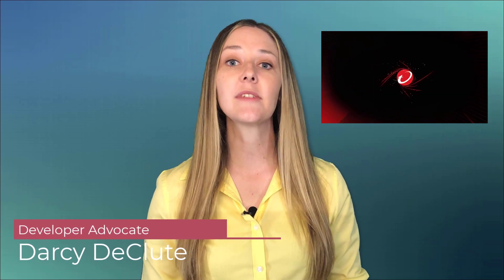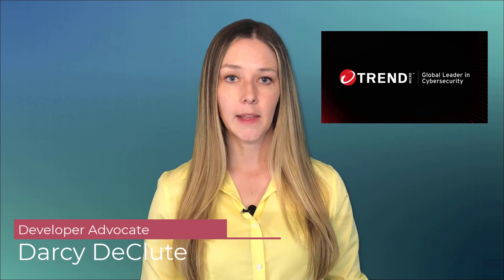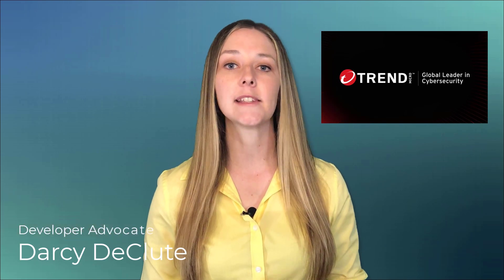Dealing with Non-functional Requirements as Agile teams shift left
Sometimes non-functional requirements get lost in the shuffle when organizations adopt new cloud-native technologies and shift left.

Privacy? Security? Performance? Availaility? Usability?

These are all things that CI/CD routines that rely solely on developer's unit tests won't cover, and if they're not covered during development, when will they get addressed as your IT department shifts left?

In this video I discuss five way Agile teams can stay on top of all their NFRs as they embrace a DevOps transition and integrate automation tools into their environments.

You can learn more about TrendMicro at this link